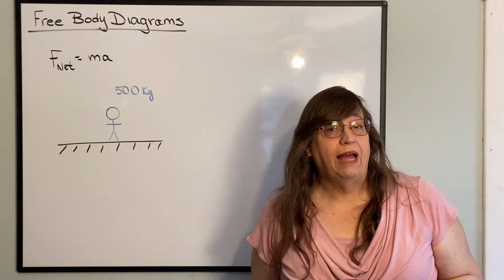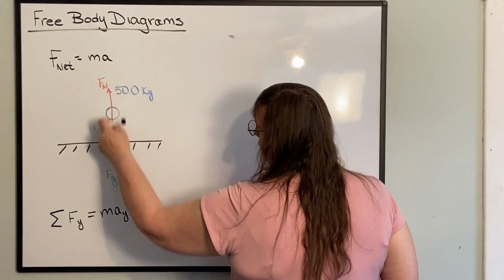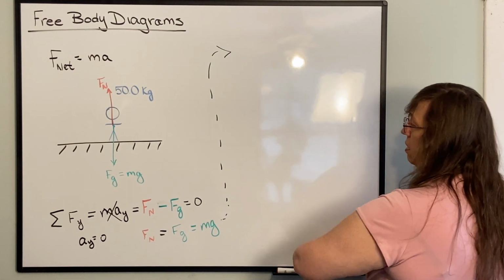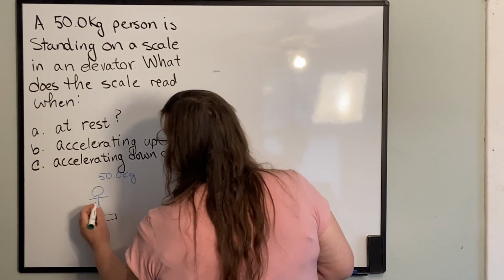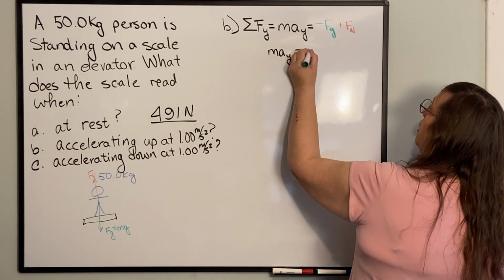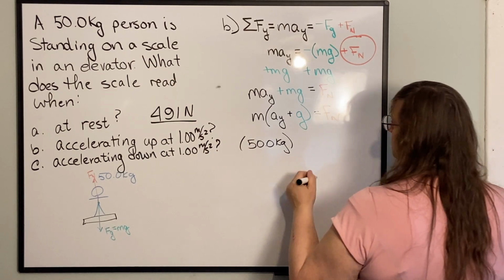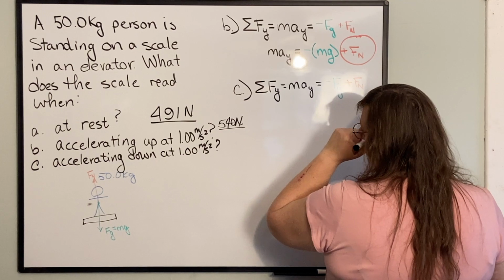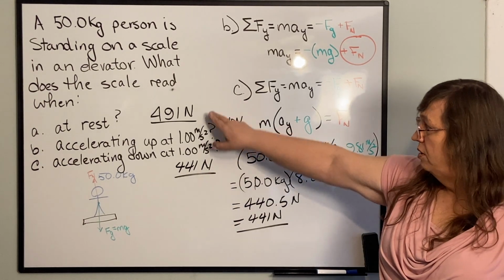Free Body Diagrams Made EASY for Beginners!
Lesson 14 from Saxon Physics